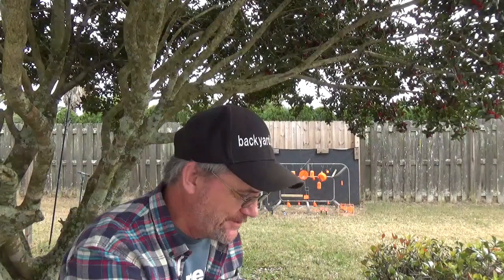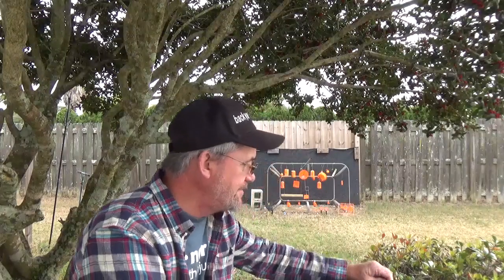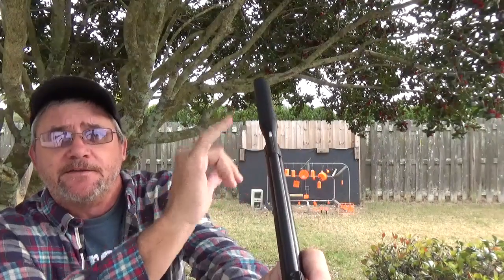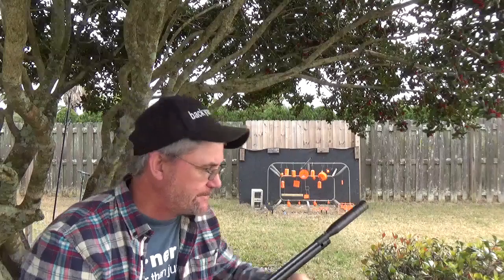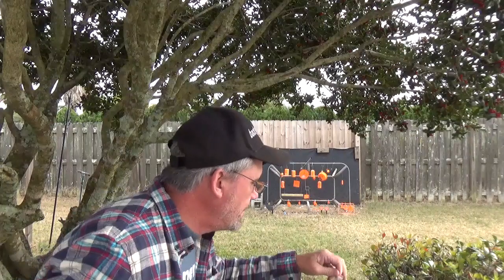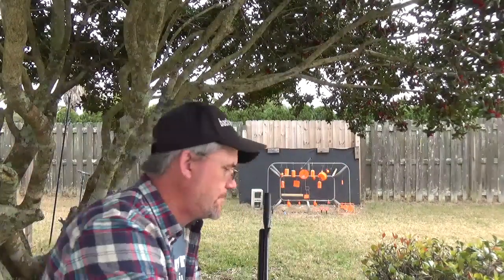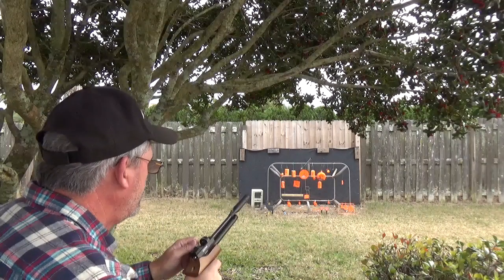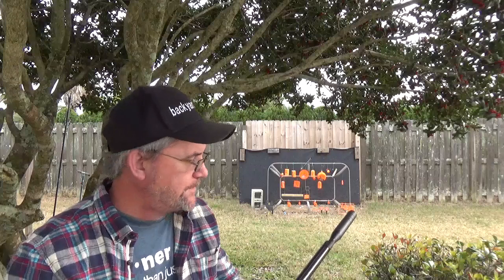DIANA BANDIT PCP 22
pre charged  from diana . nice 22 cal air pistol. priced from 139 to 179.  good starter for the pcp air gun series